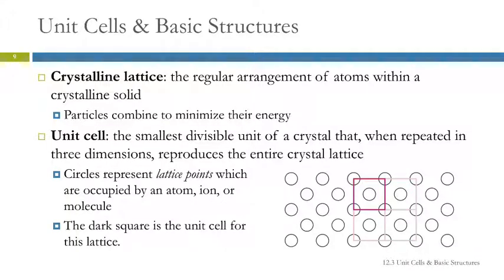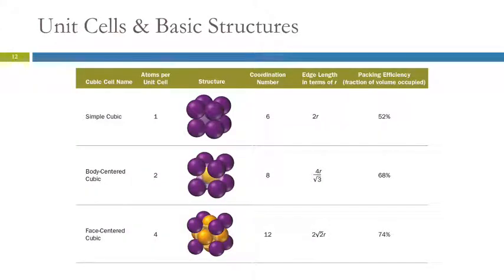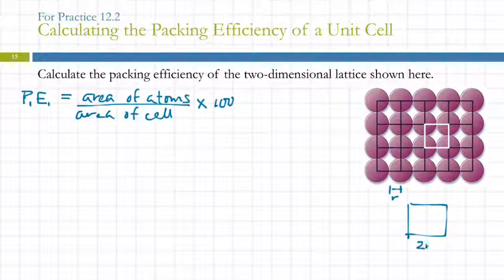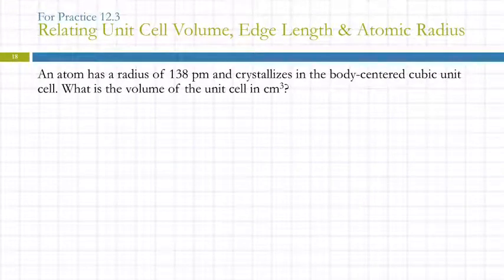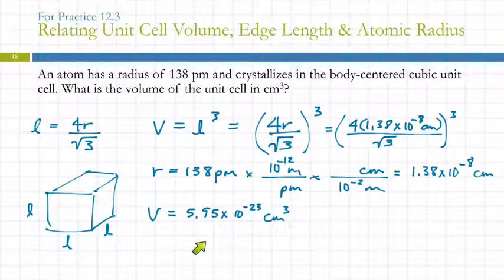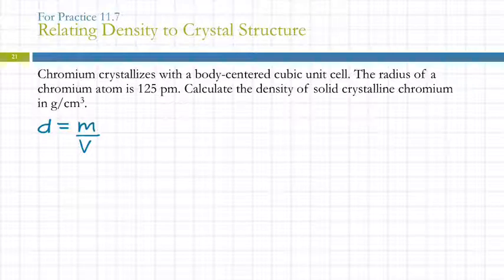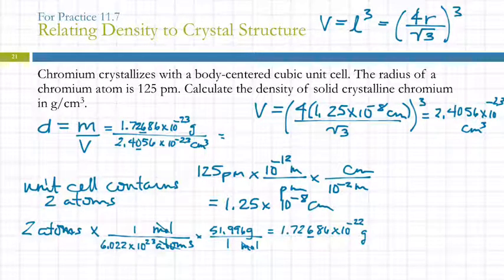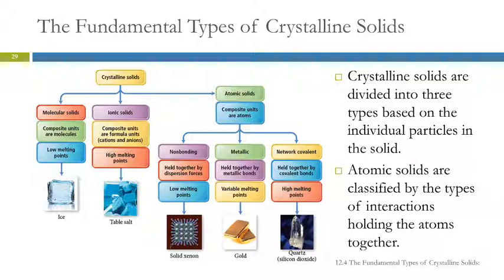12.3 Unit Cells & Basic Structures